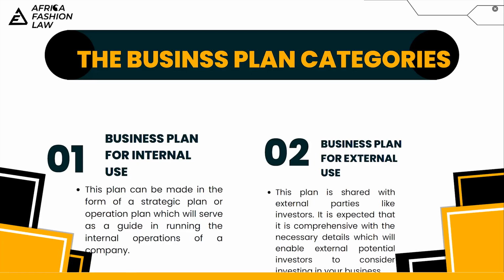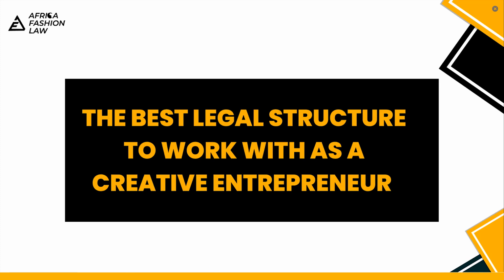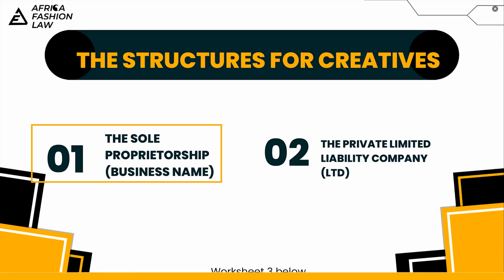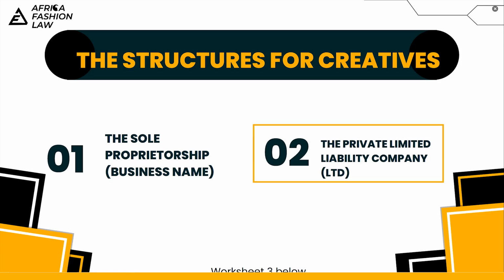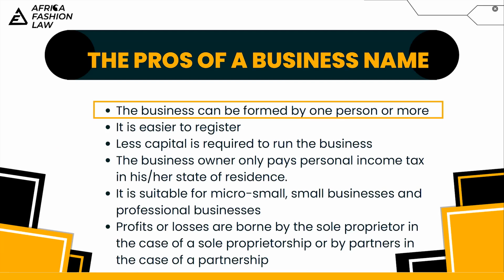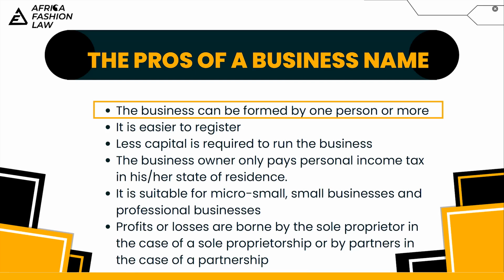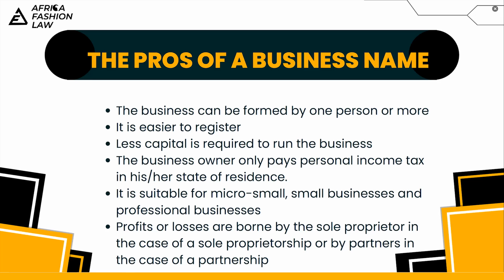Module 1 - Steps to take in developing a solid business plan (Business Planning & Structuring)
Welcome to the Africa Fashion Law Academy Course, Module 1 on  "Building and Protecting  a Fashion Business"! In this extensive guide, we dive deep into the crucial steps to develop a rock-solid business plan for your fashion venture. Whether you're a budding designer or an aspiring fashion entrepreneur, this module is your roadmap to strategic success.

📚 What You'll Learn in Module 2: Steps to Develop a Solid Business Plan

1. Explore the intricacies of conducting a thorough market analysis specific to the fashion industry.
2. Navigate the world of financial projections with ease. From revenue forecasts to budgeting, I'll guide you through the financial aspects crucial for a successful fashion business.
3. Understand the potential risks in the fashion industry and develop effective strategies to mitigate them.
4. Learn how to structure your fashion business for efficiency and growth. From team roles to operational processes, discover the keys to a well-organized and dynamic organization.

Check out our general company plan for businesses, to support you through your business year

Why Watch This Module? 🚀
* Gain in-depth knowledge of fashion business planning.
* Learn actionable steps to develop a robust business plan.
* Access exclusive insights on legal considerations for fashion entrepreneurs.